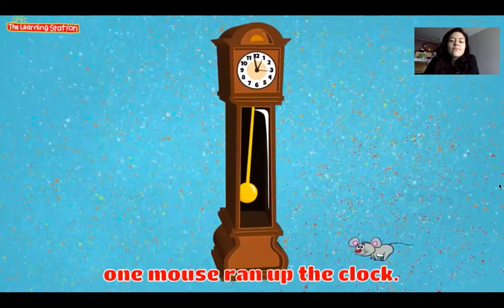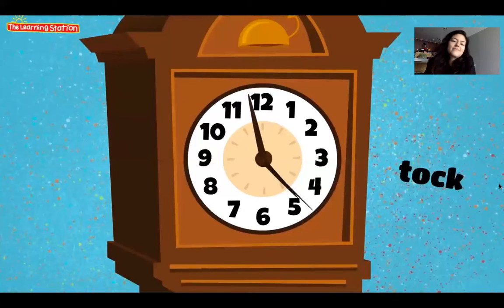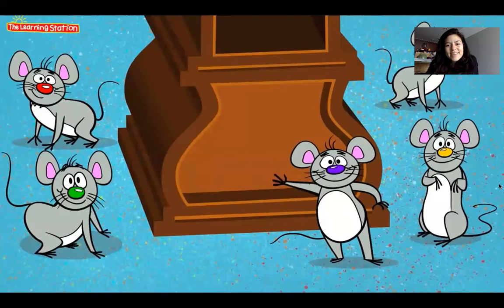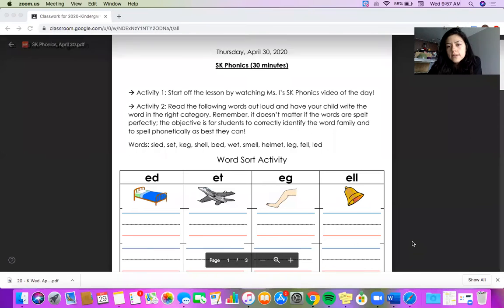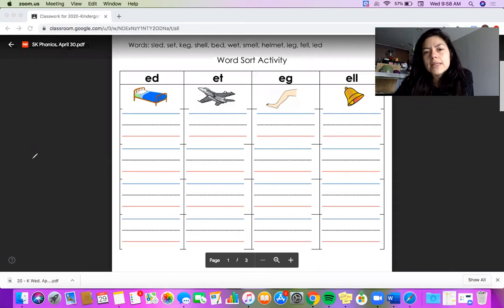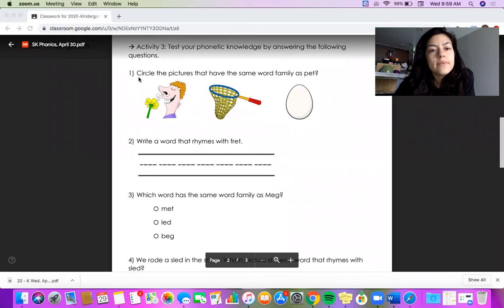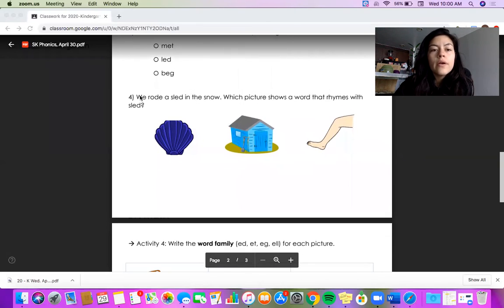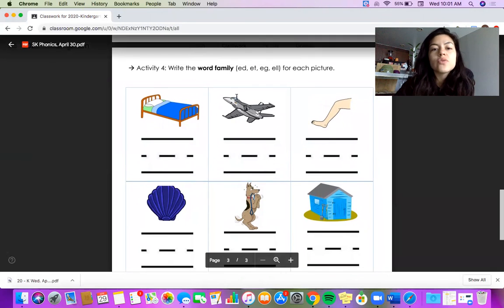SK Phonics, April 30, WATCH ME FIRST